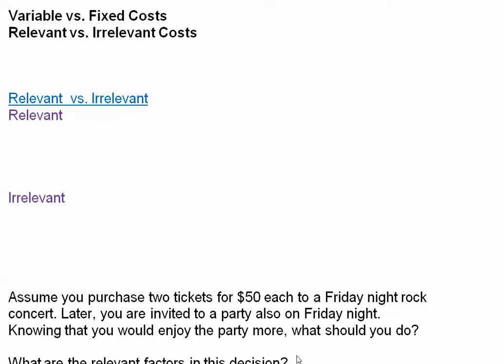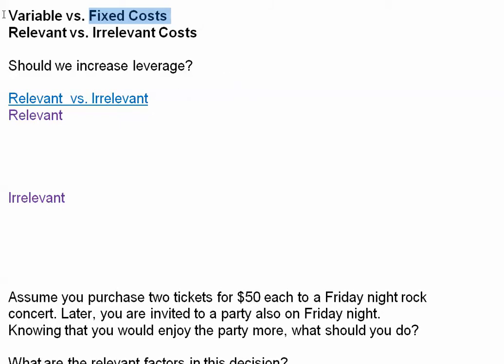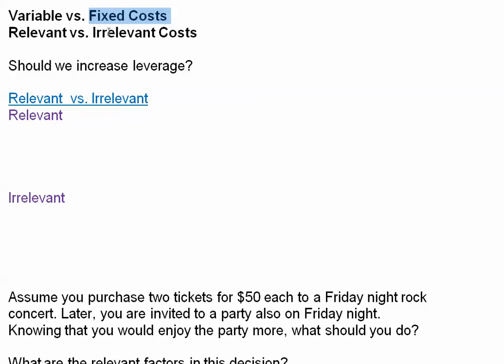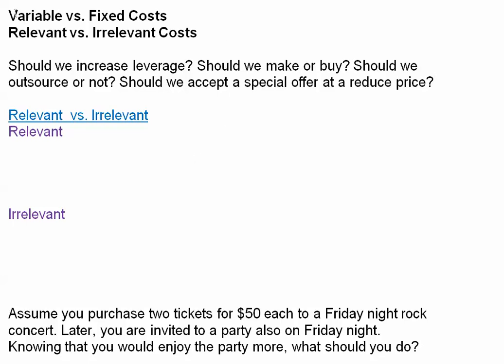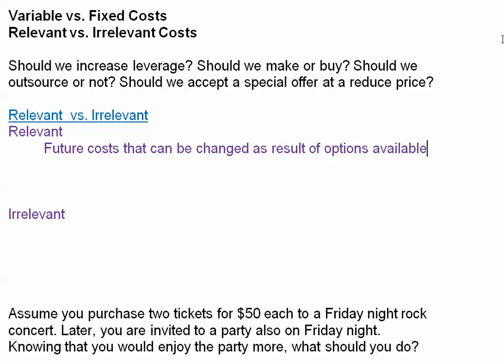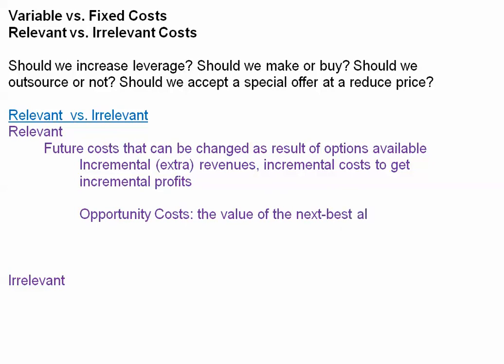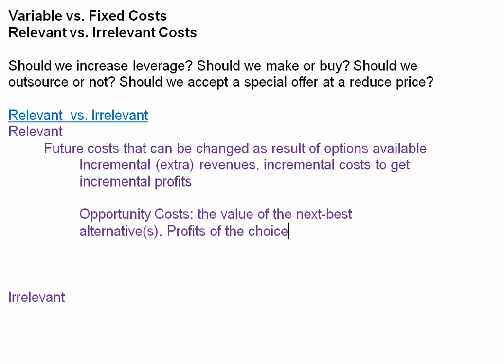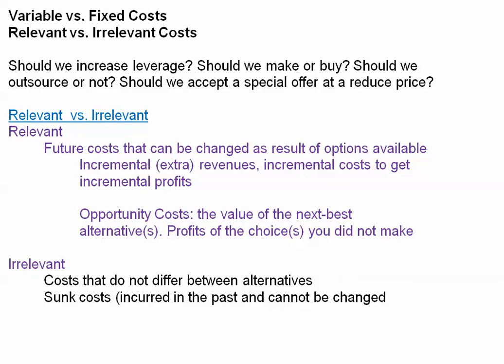Mod 7 8.1 Relevant Costs 1